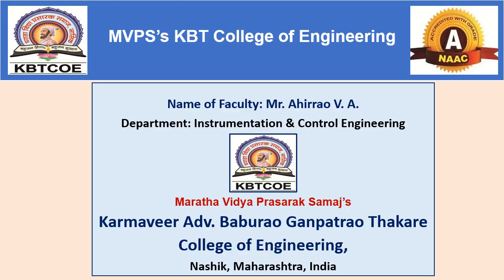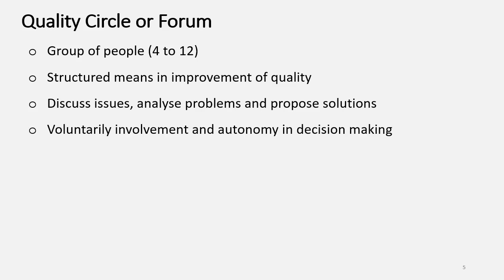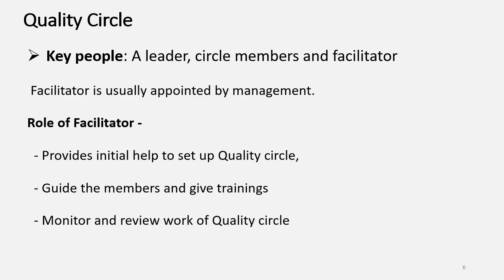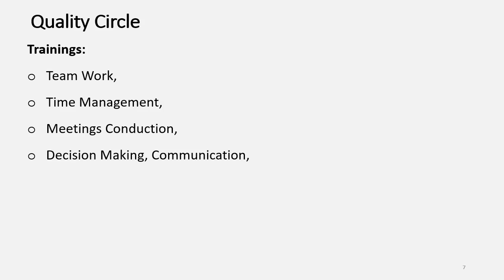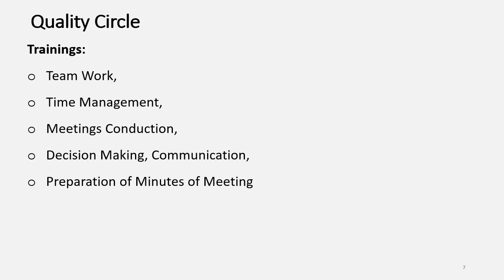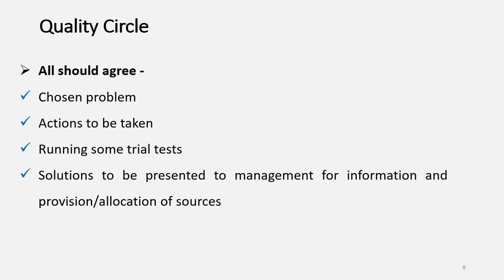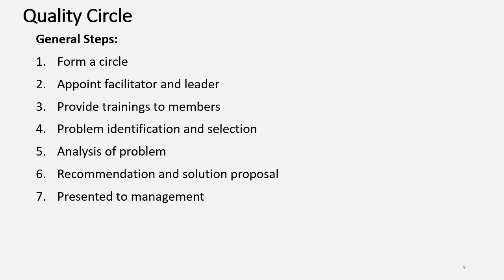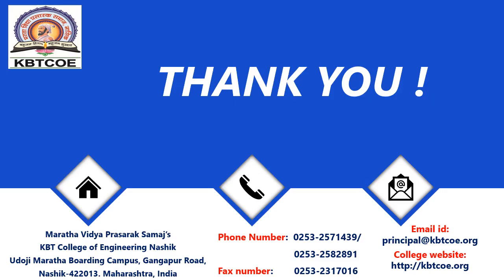Quality Circle Or Forum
Quality Circle Or Forum is widely used in industries in resolving quality issues. it is the voluntary association of members from different functional areas.